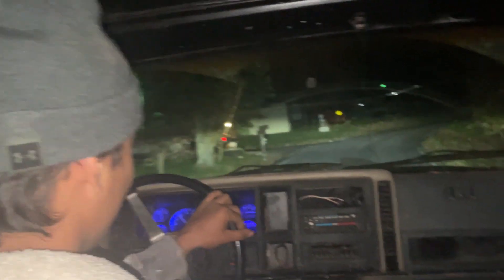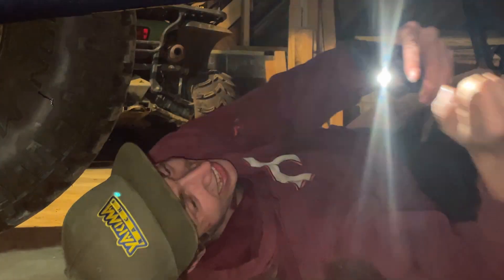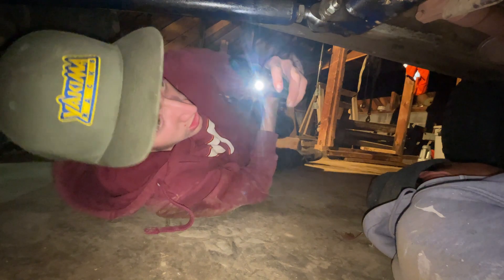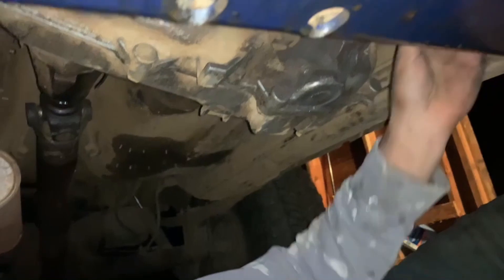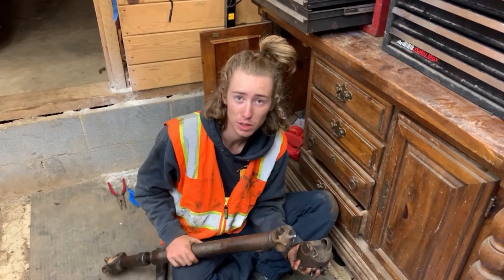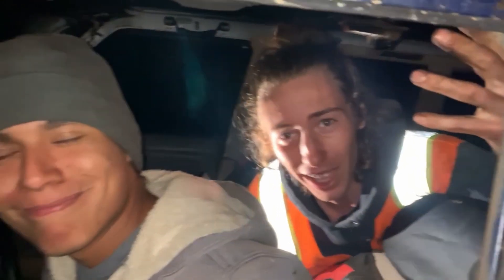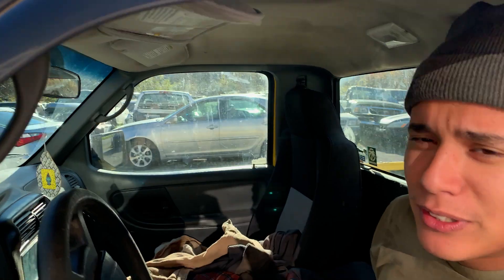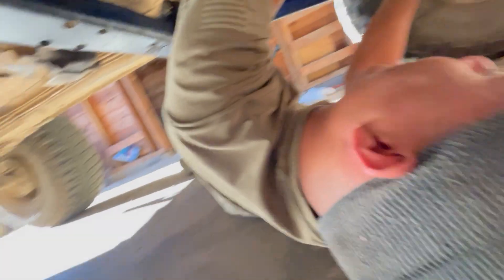Installing a Bluetooth Driveshaft in the Jeep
Today the Greasy Boys fixed the jeeps driveshaft.